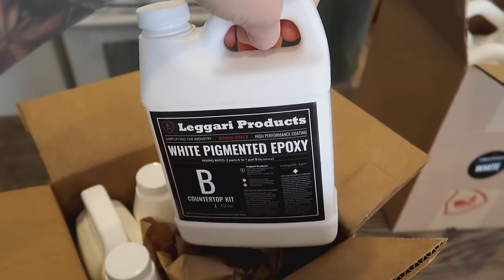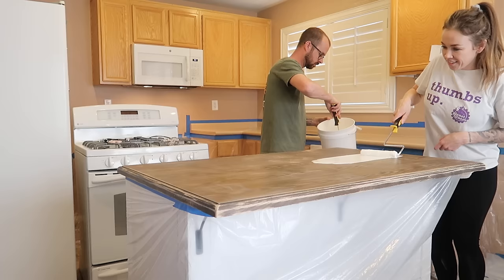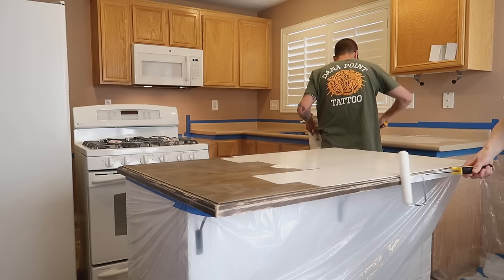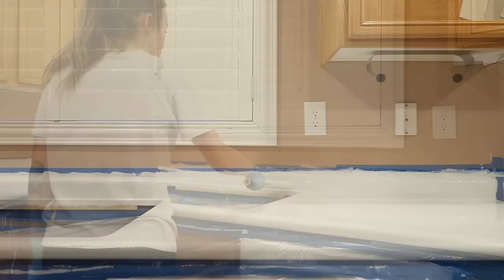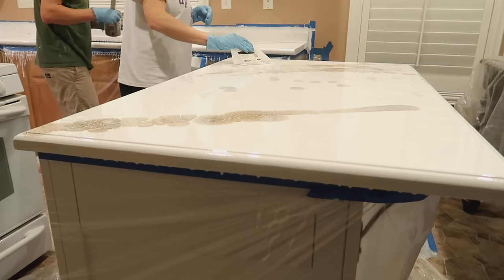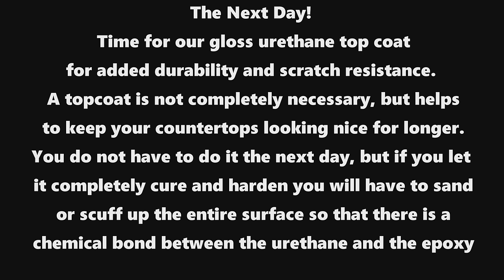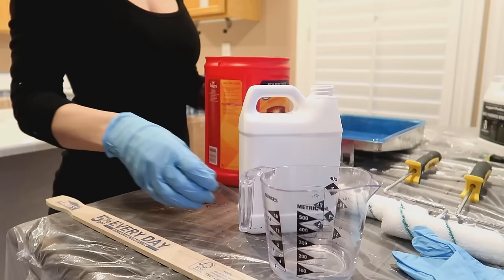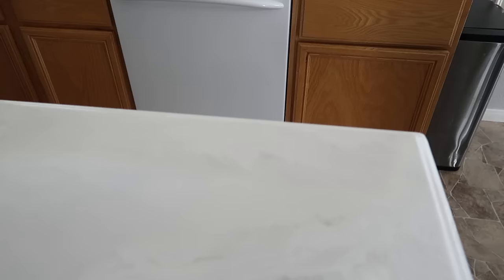HOW TO EPOXY COUNTERTOPS | WHITE MARBLE COUNTERTOP | EPOXY COUNTERTOP DIY | RENEW OLD COUNTERTOPS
HOW TO EPOXY YOUR OLD COUNTERTOPS TO MAKE THEM LOOK NEW AND UPDATED! Get white marble counterops for a fraction of the cost. Today I am going to be showing you how to epoxy your countertops and get the white marble countertop look with Leggari Products epoxy kit and some spray paint! I am also going to be giving some tips and tricks on how to get the perfect marbled countertops AND backsplashes. Do as I say and not as I do. sharing some things I wish I would've done differently. I will have a video dedicated to how to prep your countertops and your kitchen BEFORE applying and a video dedicated to tips, tricks, and everything I would've done differently. This is A super easy, fun kitchen update DIY! I will be sharing our full epoxy countertop DIY from start to finish.

A huge thank you to Leggari Products for their beyond amazing epoxy kit! Such an incredible company! Linked below is their website, where to order their epoxy kits, and their youtube channel.

Things you'll need from Home Depot or Lowes:
2-3 large buckets
3 smaller cups (located near the buckets)
paint stir sticks
3/8 nap paint rollers (we used 6 rollers)
painters tape
plastic sheeting
a paint tray
denatured alcohol
a spray bottle
gloves
a mask

 Xoxo Bronte

I greatly appreciate your support to help me keep growing my channel and to help support my family! Thank you so incredibly much for using my links, it means the world to me! xoxo